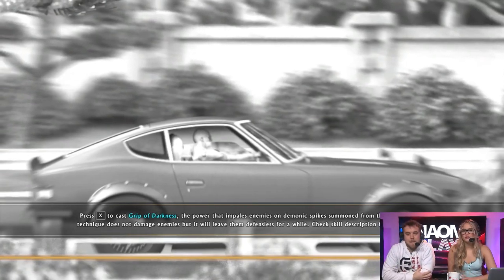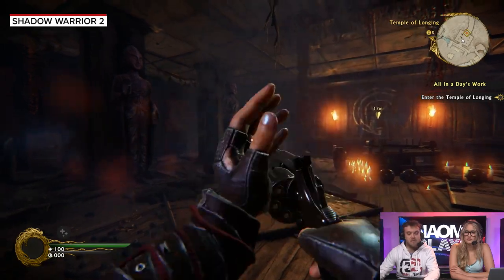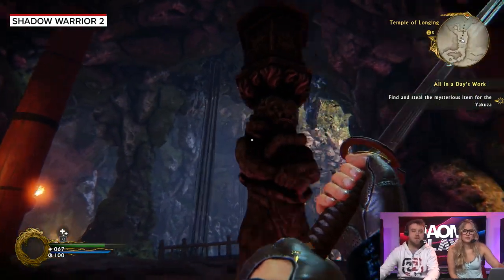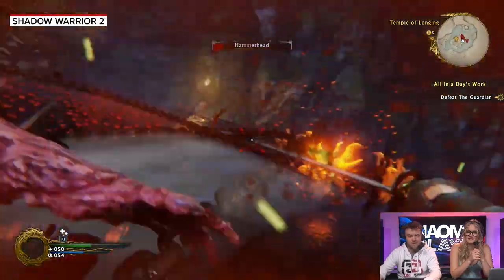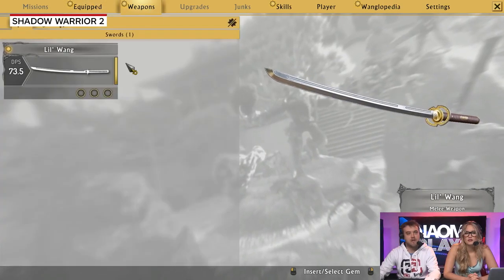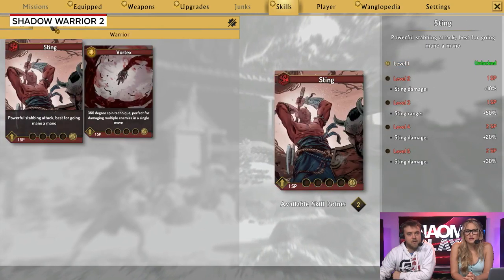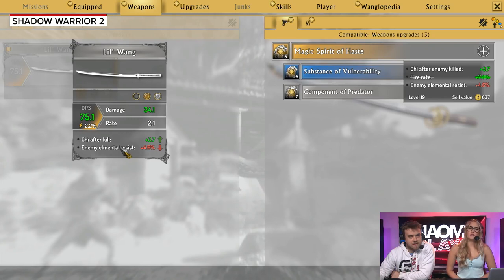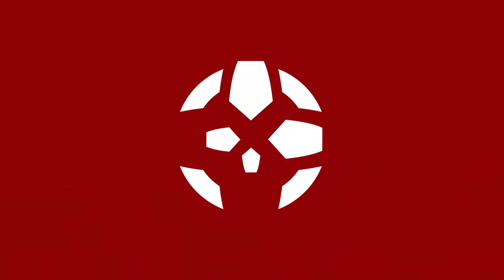Shadow Warrior 2: Gameplay Overview - Naomi Plays Live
Mitchell gives Naomi an overview of Shadow Warrior 2, the follow up to 2013's reimagining of 3D-Realms' classic shooter/hack-n-slash

Follow IGN for more!